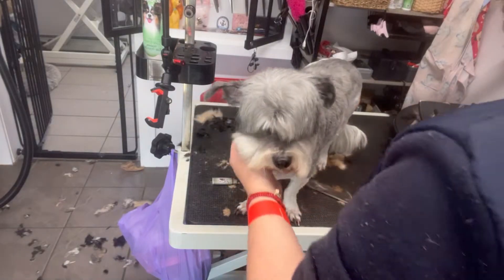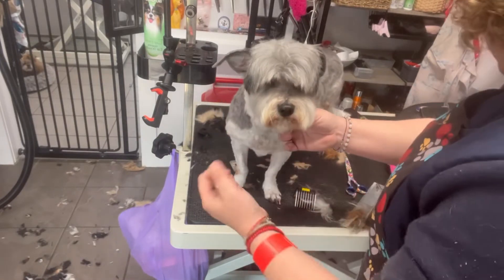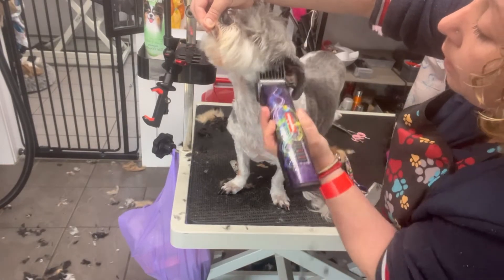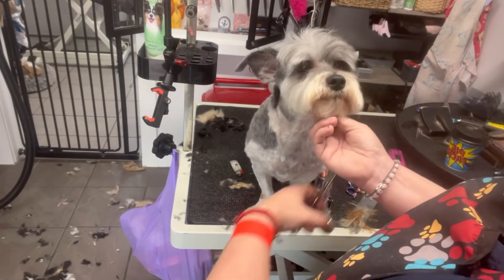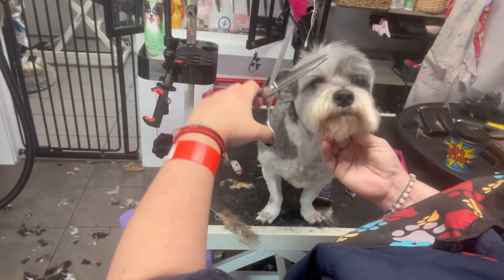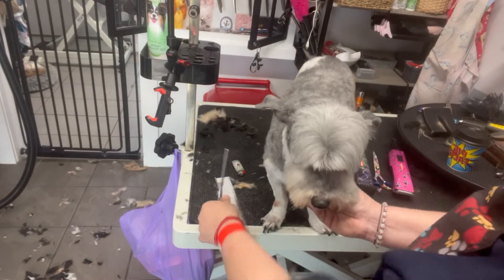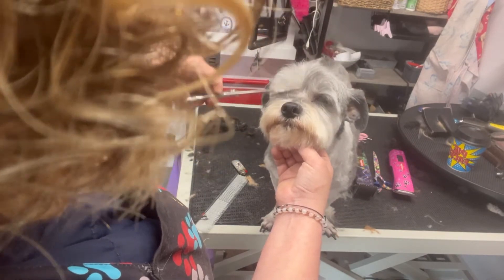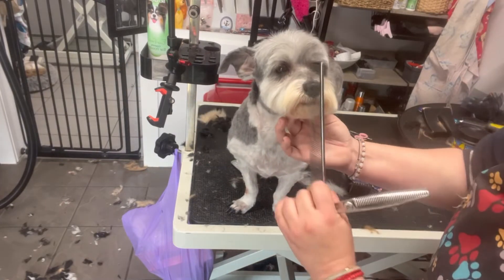Teddy face on Maltese x dog